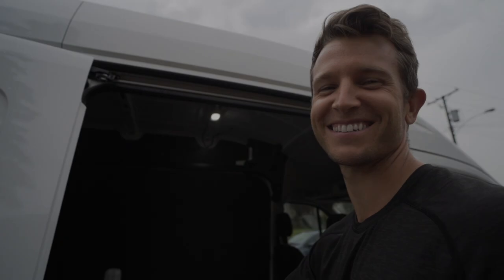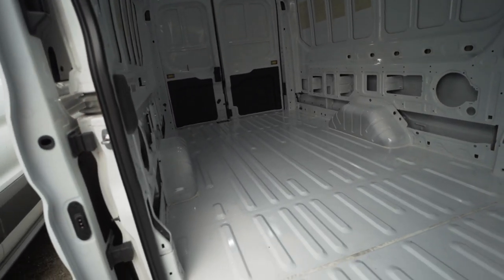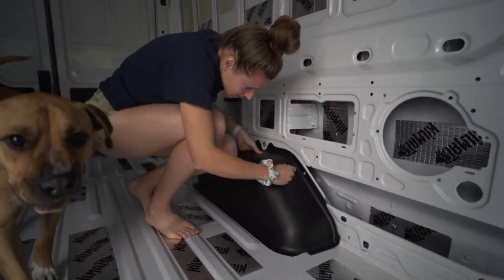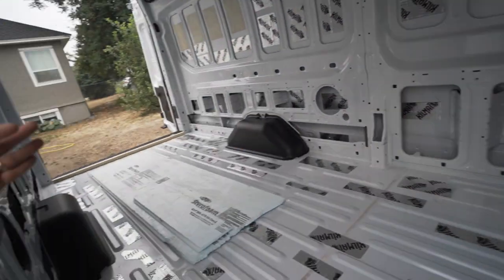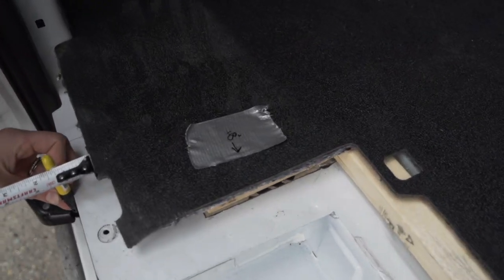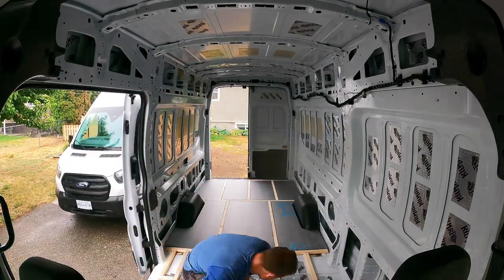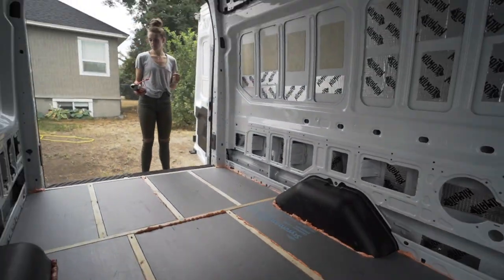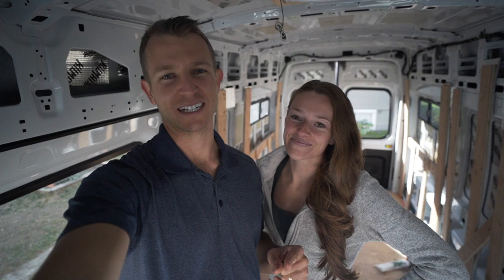VAN BUILD SERIES | PREP & SUBFLOOR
We took our first big step in converting our new Ford Transit: the subfloor!

Everyone has their own approach to doing the subfloor and, if you find it helpful, this is ours.

Our wood base is made up of 1” furring strips in a grid, connected using pocket hole screws and wood glue. This acts as a frame for 1” XPS foam board. For the subfloor, we use 3/4” exterior grade plywood, traced and cut to the curves of the van, then screwed and glued down into the furring strips below. We cut our insulation and subfloor such that there is a ~1/2 to 3/4 inch gap around the perimeter to be filled with gaps and cracks foam to avoid squeaking of wood on the metal on the van.

Glue used:
PL 300 foam board adhesive for foam to metal and foam to wood
Sikkflex 221 to adhere wood to metal
Subfloor adhesive for wood to wood

We know the floor and insulation process is a highly debated topic so we aren’t suggesting this is the only way… but we found it worked great for our first build. To complete the floor we’ll be installing 12V heating pads and gluing in sheet vinyl floor.

We hope this helps someone :)